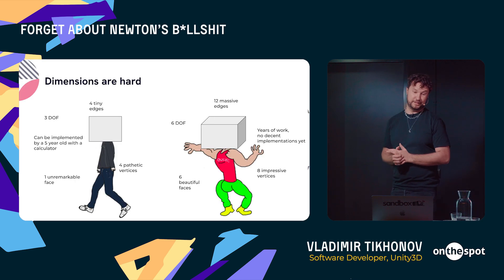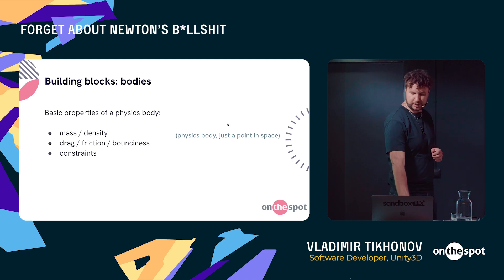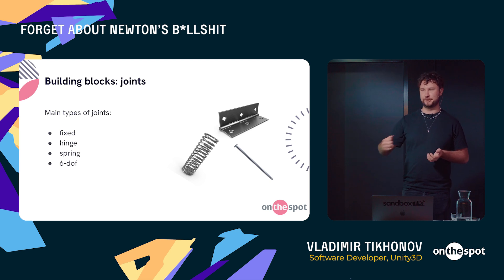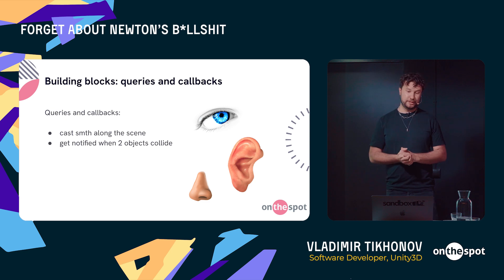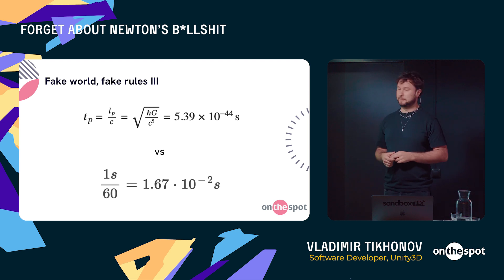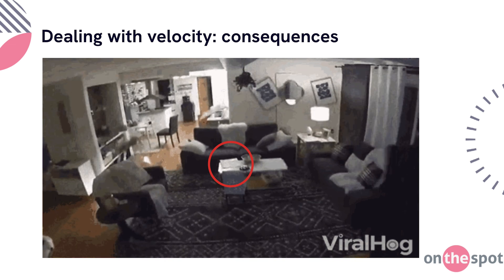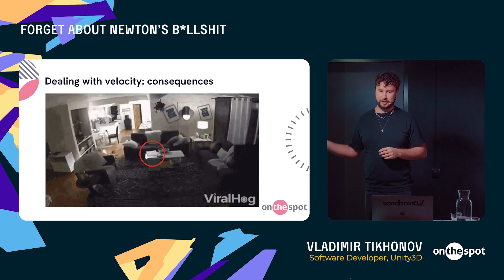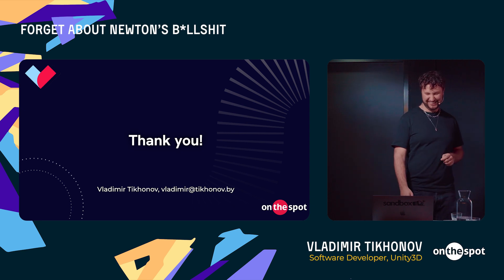Forget about Newton’s Bullsh*t — Vladimir Tikhonov, Unity // TechSpot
While the game world may be a construct of imagination, its physics engine serves as the backbone, infusing it with a semblance of reality.

In this talk, Vladimir demystifies the integration of physics engines into games, shedding light on the essential components that breathe life into the virtual environment. From collisions to gravity, he explores how engines simulate the laws of physics within a realm governed by its own set of rules.

🦸‍♂️ Speaker: Vladimir Tikhonov, Physics Magician, Unity

✌️Timecodes

00:07 - 00:25 Introduction
00:35 - 02:05 Existing physics engines
02:22 - 03:52 Comparison of 2D and 3D physics
04:02 - 07:19 Basic building blocks of physics engines
08:17 - 10:32 Reality vs. Physics engines
10:37 - 11:10 Master plan for physics engine
12:14 - 16:14 Finding collisions
16:18 - 19:15 Broad phase techniques
19:19 - 23:43 Narrow phase techniques
24:03 - 34:45 Fixing collisions
35:38 - 37:08 Moving objects
37:23 - 38:17 Conclusion

📌 Organizer of the meetup — On The Spot Development.